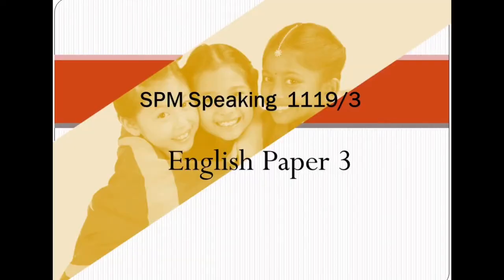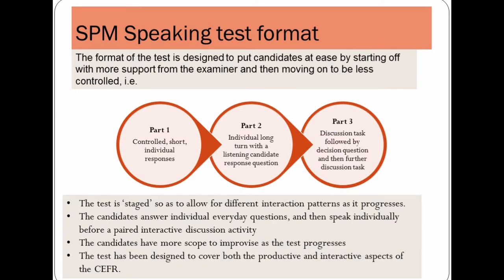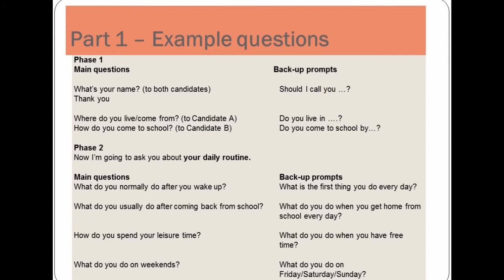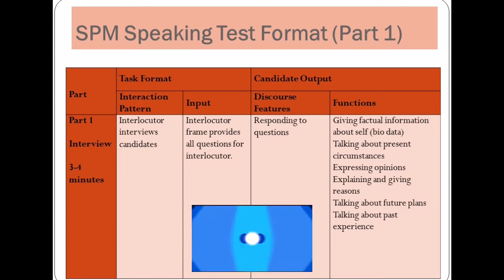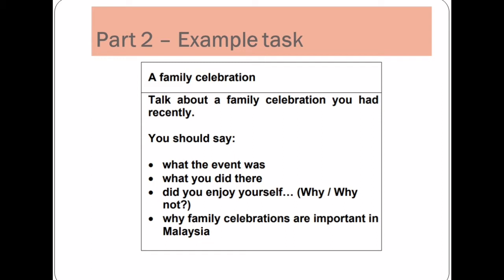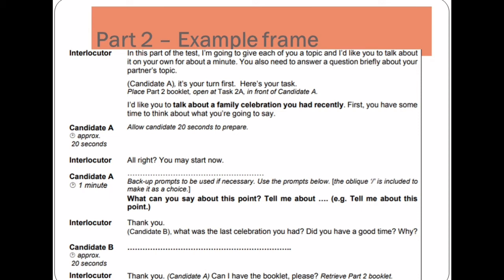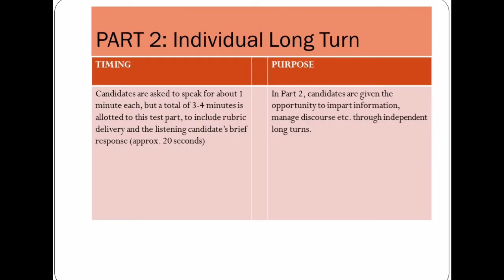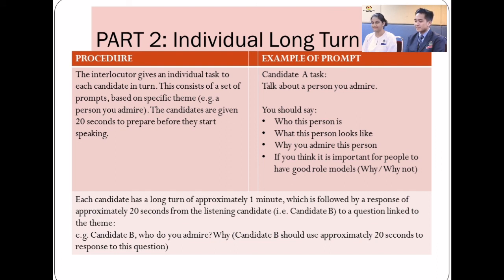SPM Speaking Test SBC